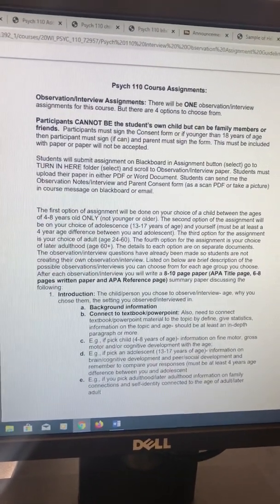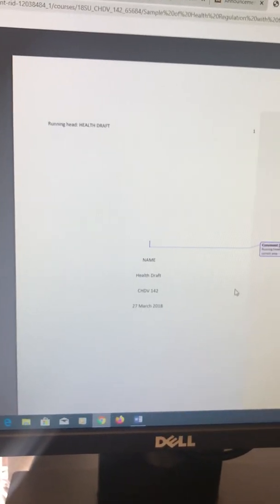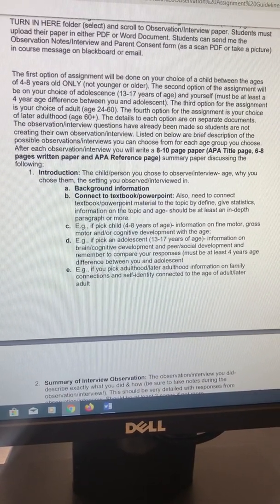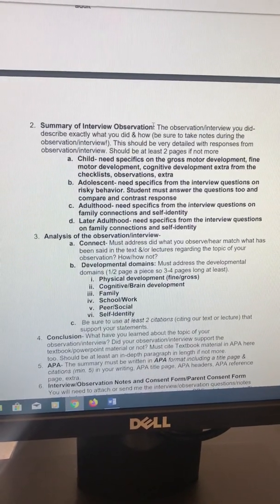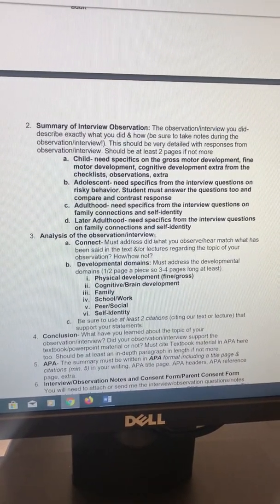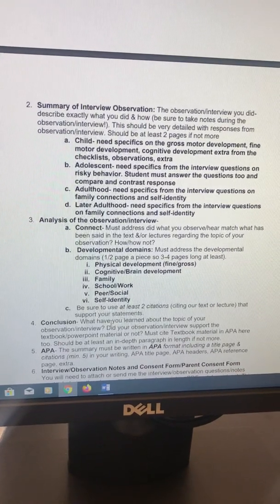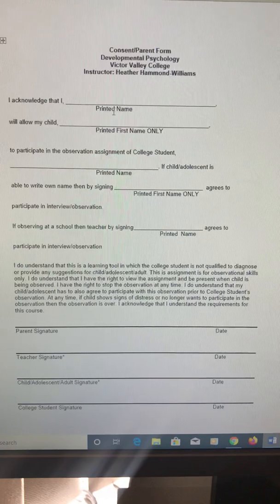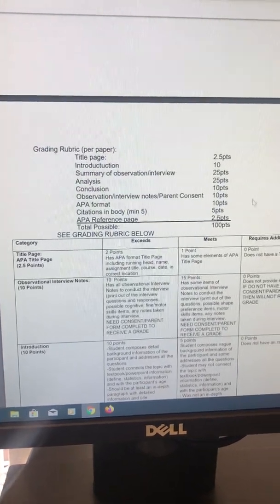Psych 110 Observation/Interview Assignment formatting of paper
This video is to help with formatting the paper